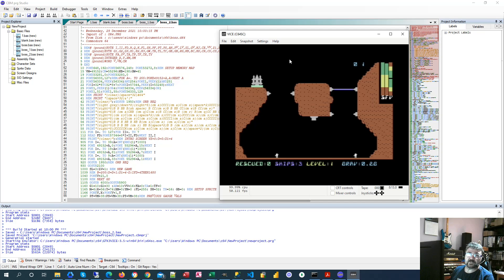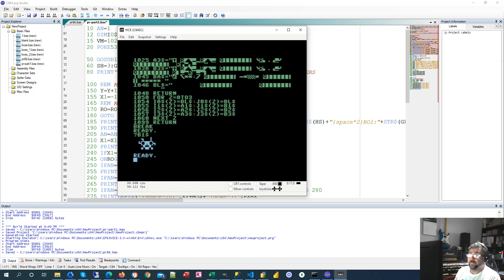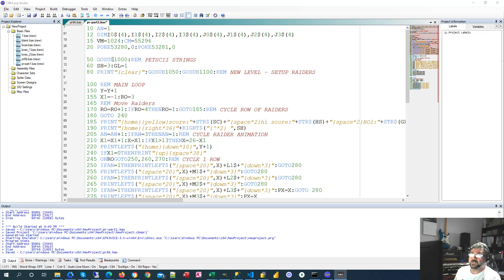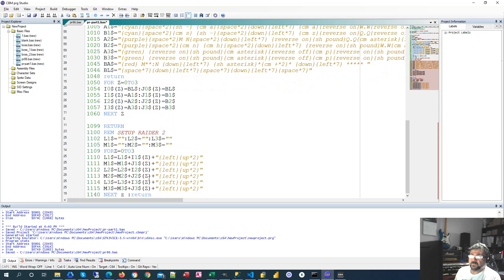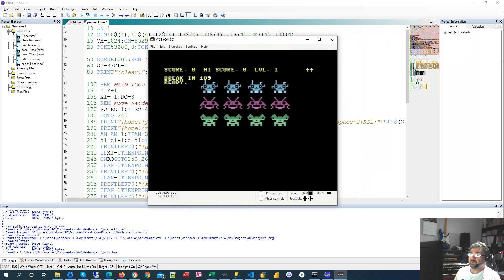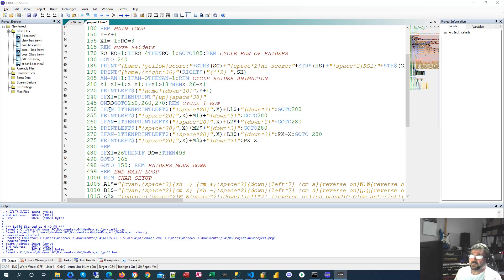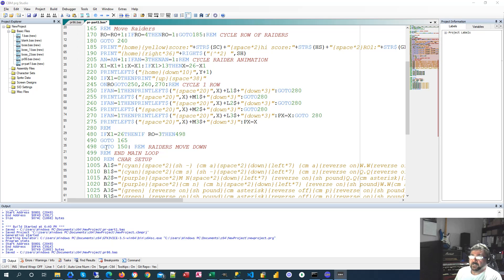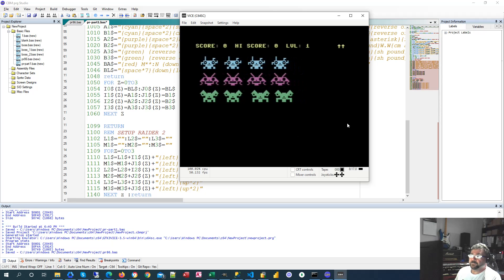BASIC Retro Game Coding - C64 - Part 1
Retro game coding for the Commodore 64 using compiled basic for performance.  Compiled and BASIC source code of the games are provided.

Part 1 covers the animation of the raiders using PETSCII graphic characters and simple BASIC character strings.

This is intended for anyone wanting to quickly and easily get started with retro game coding using BASIC.  No assembly language required.

To configure VICE in CBM PROG Studio go to Tools/Options/Emulator Control